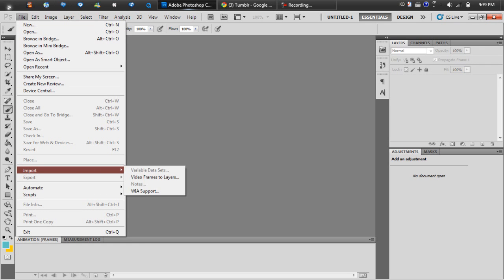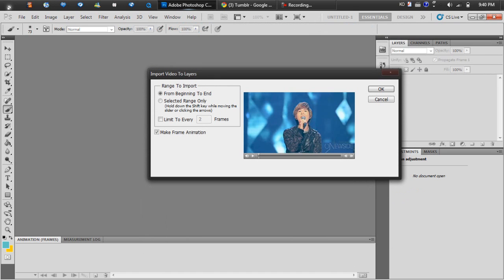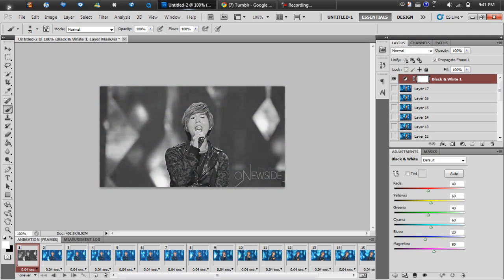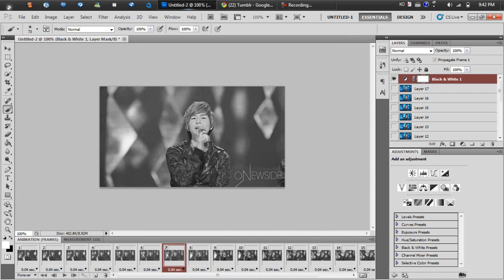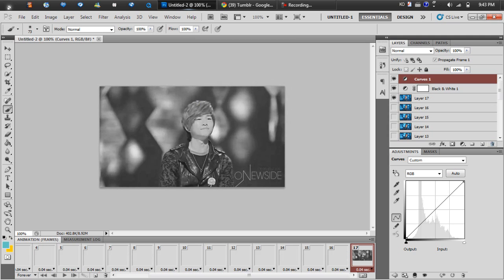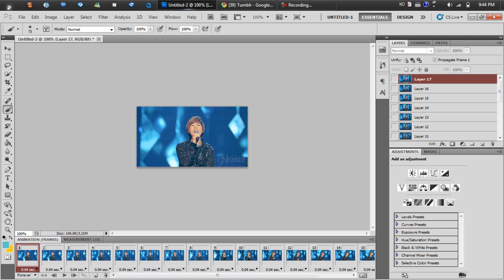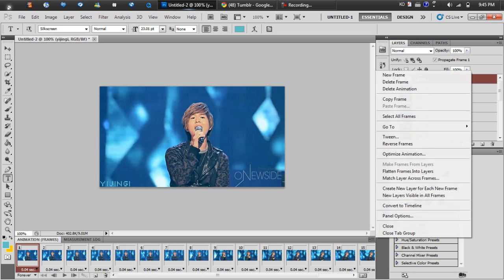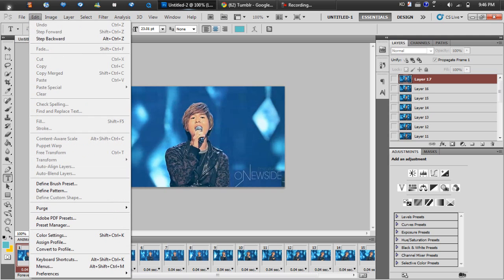Gif Tutorial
for photoshop cs5